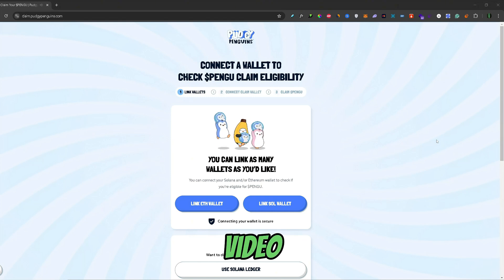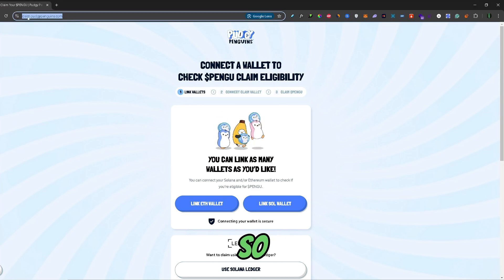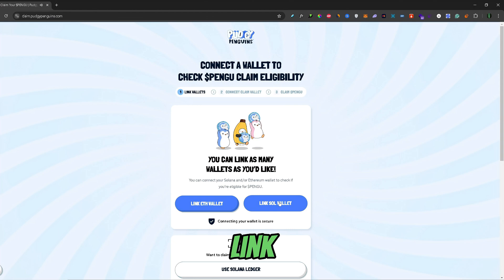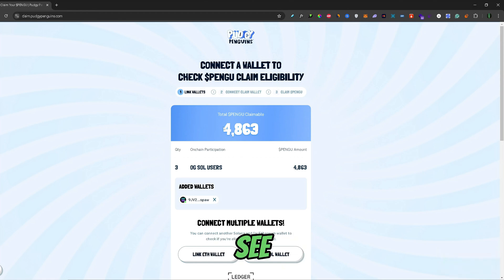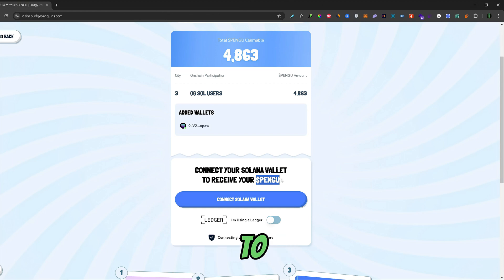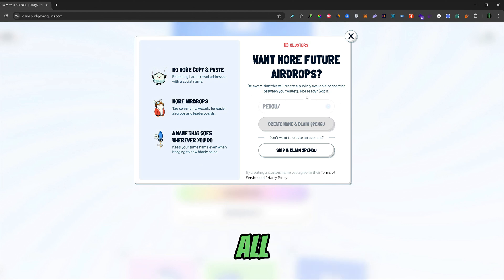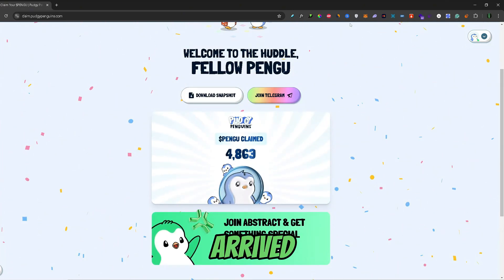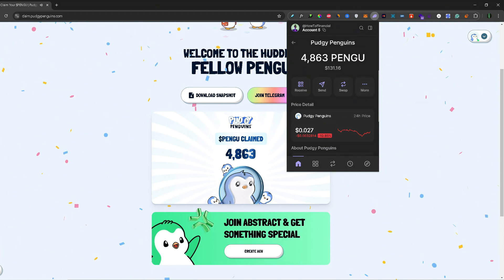How To Claim $PENGU Pudgy Penguins Airdrop On Desktop- Tutorial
How do I claim my PENGU token airdrop? In this video tutorial, I’ll show you how to claim pudgy penguin's $PENGU airdrop . Enjoy!

*Crypto-related bonuses:*

💸 $15 after first trade

💸 $40 at signup